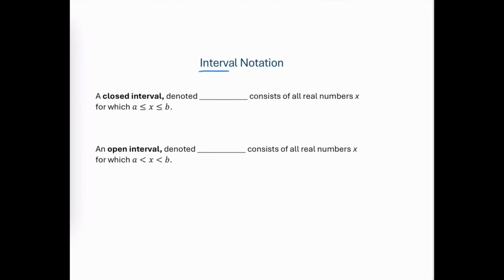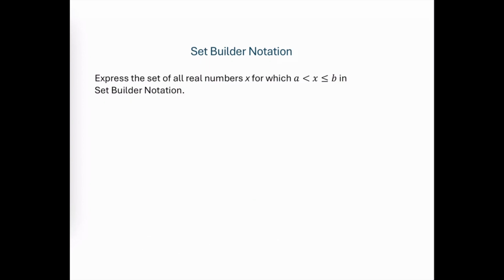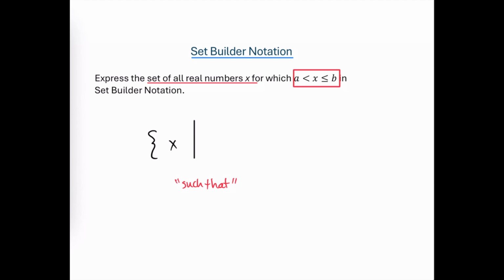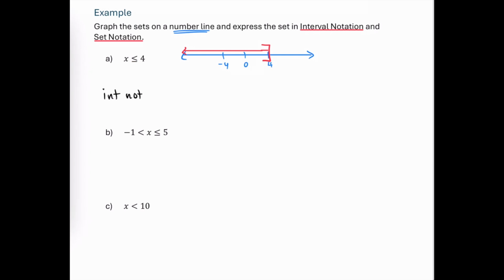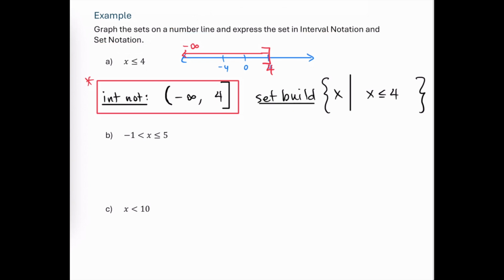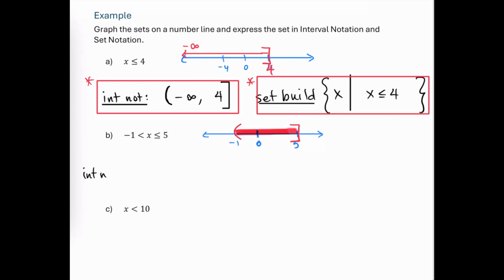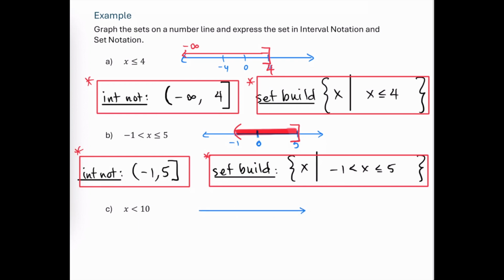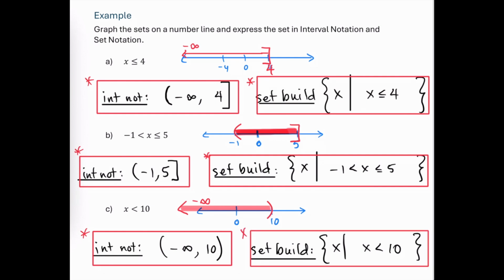Intro to Interval Notation and Set Builder Notation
An introduction to interval notation and set builder notation. Given an inequality, graph it on a number line and then write it using interval notation and set builder notation.